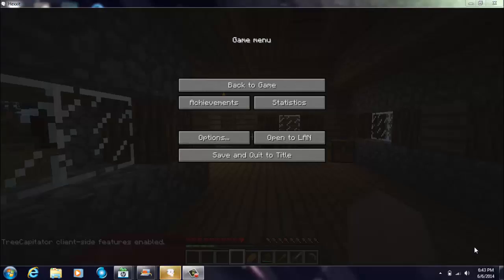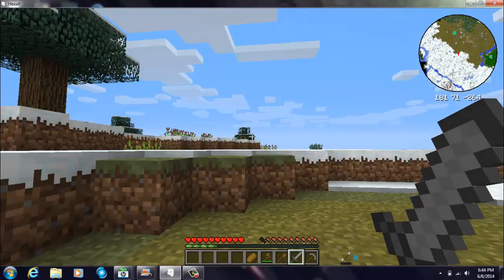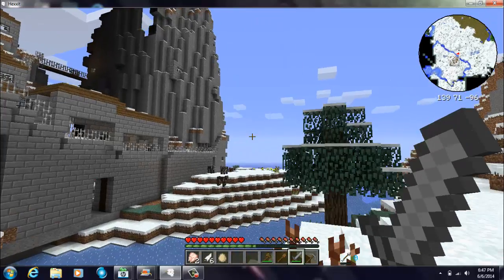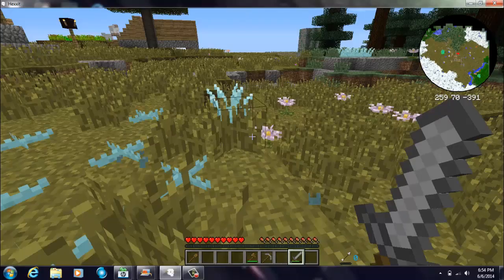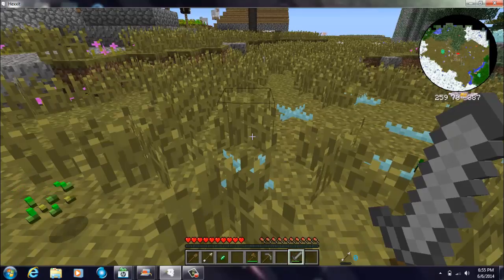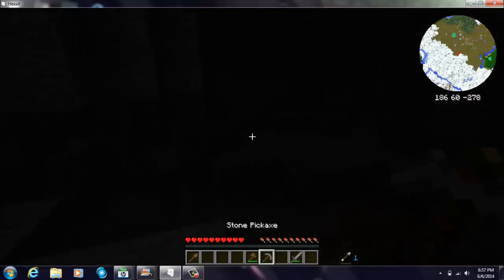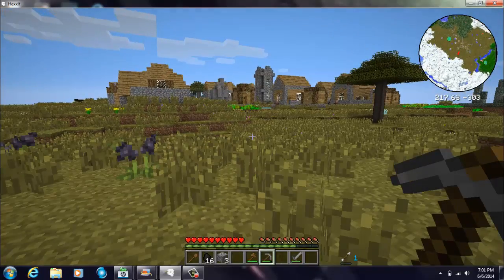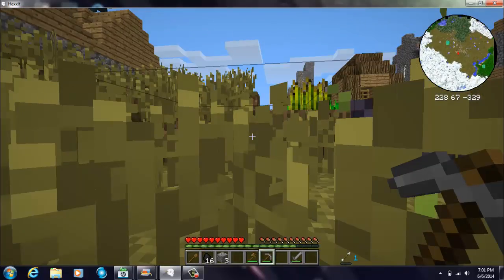Hexxit pt.3 Big bust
Well son of barrel looks like im not quite ready for the castle yet